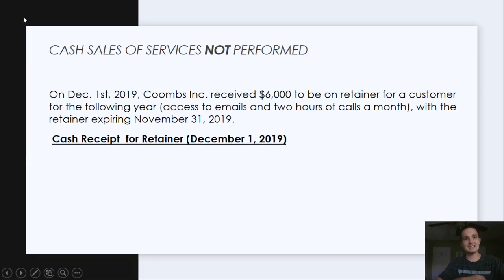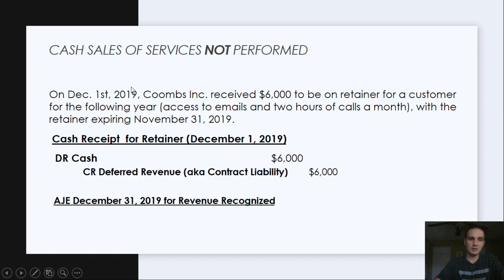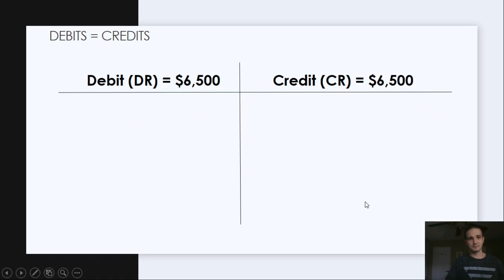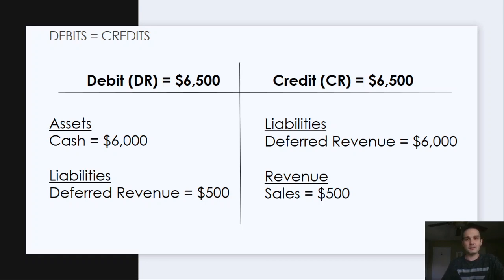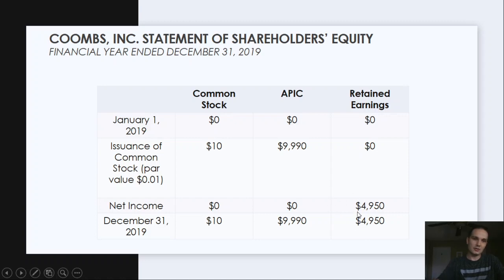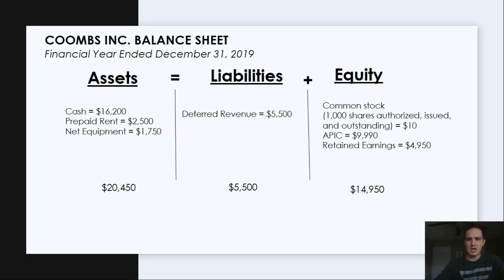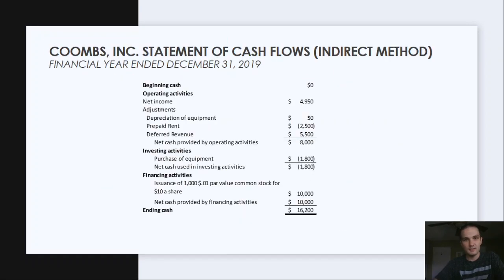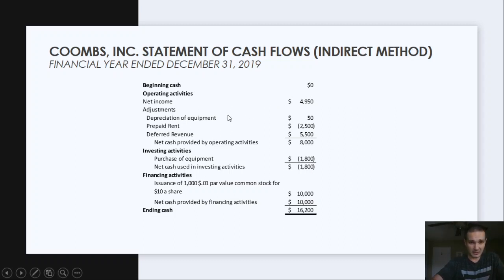Deferred Revenue Accounting - Journal Entries #5 - Accounting 101 Accounting Basics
In this journal entries series, Devon Coombs, CPA goes over all of the journal entries for starting a business, as well as the accounting basics for accounting 101 students, T account, and financial statement impacts of each transaction. This series is meant for any business owner who wants to learn accounting, for CPA prep, or for accounting 101 students.

In this video, Devon covers the entry of a business (a C corporation) selling consulting services on a retainer basis (stand-ready to perform)  Devon discussed the accounting consequences of deferred revenue accounting / contract liabilities, as well as the original entry and the subsequent amortization of the deferred revenue accounting. Devon also explains the business reasoning behind this transaction. In addition, Devon discusses the accounting basics for the income statement, balance sheet, statement of shareholders' equity (statement of retained earnings), and statement of cash flows impact from this transaction at an accounting 101 level.